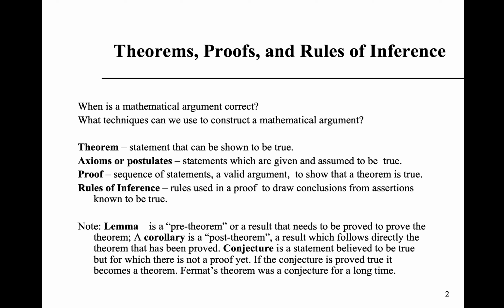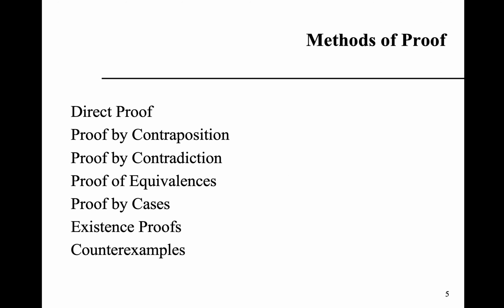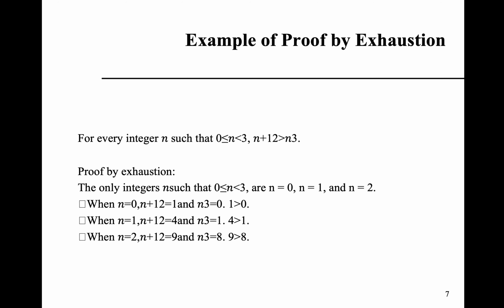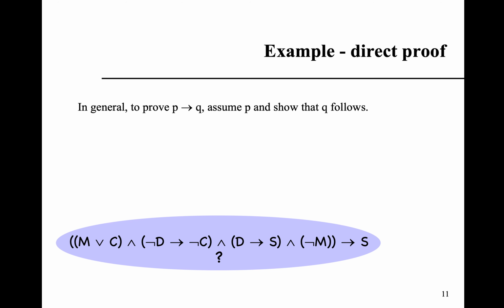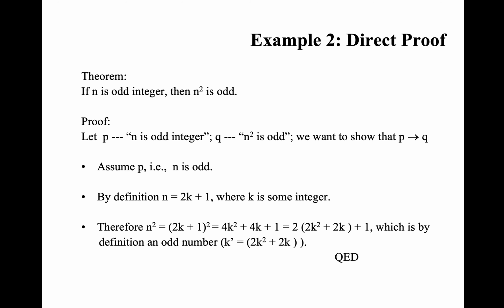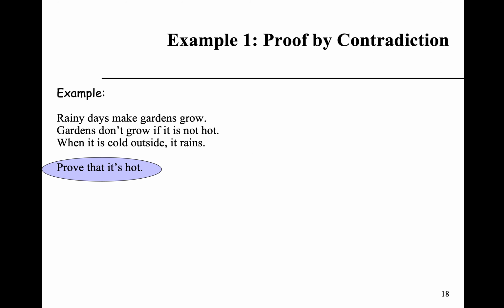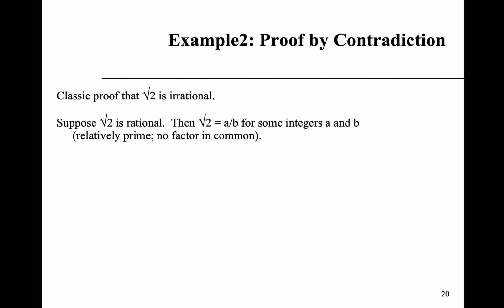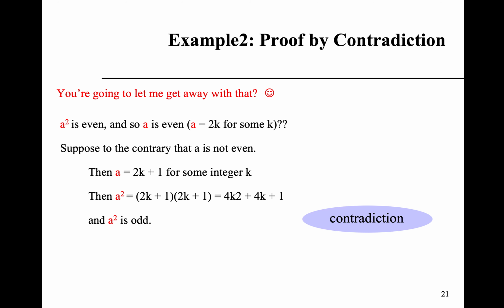COT 3100 Wk 5 Direct Proof